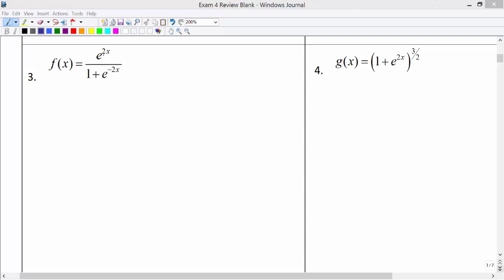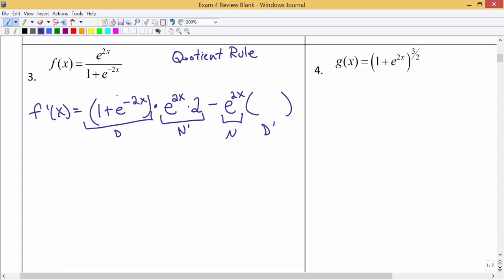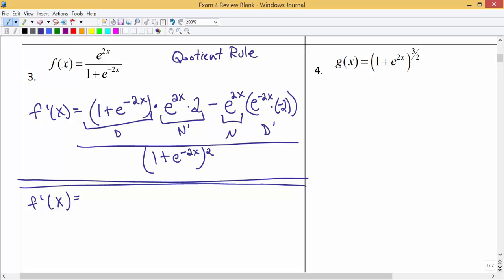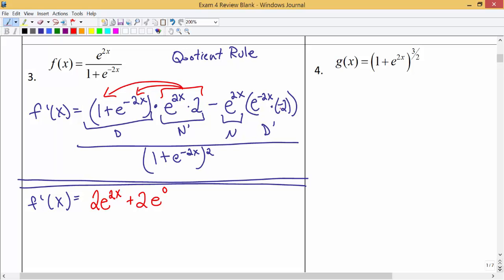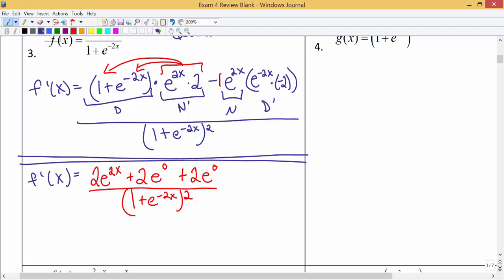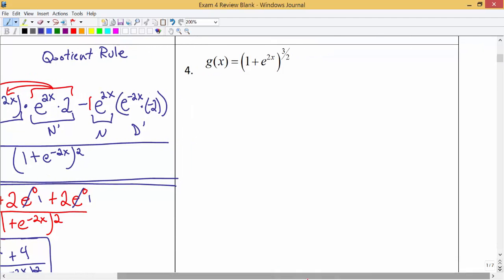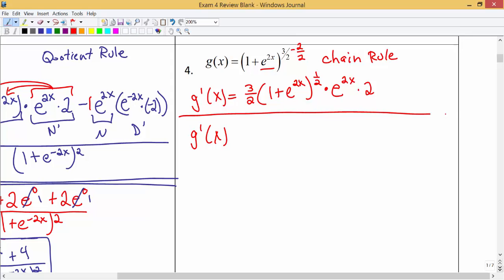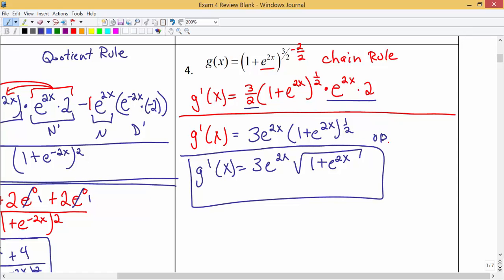Math 1325 Exam 3 Review #22-23